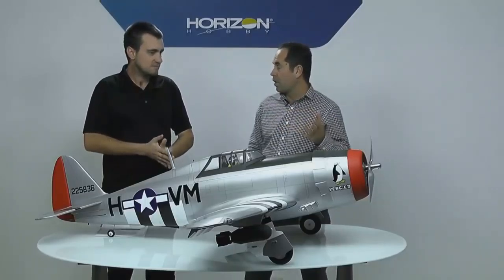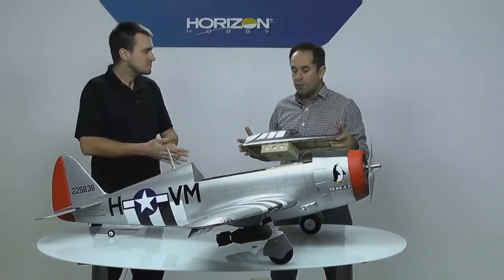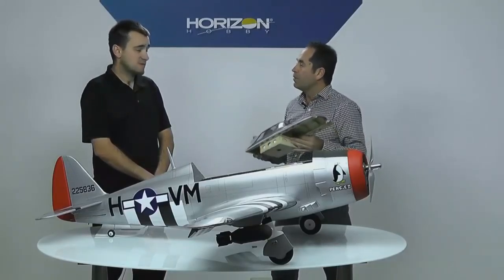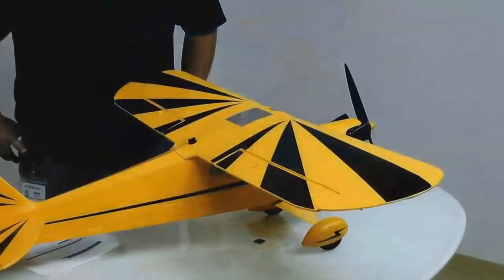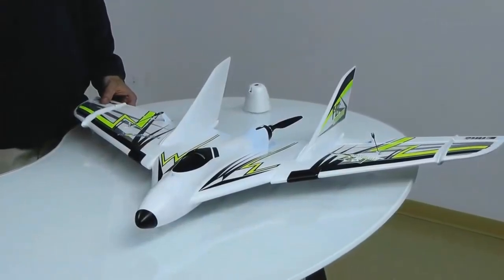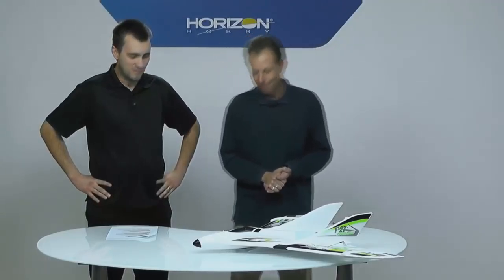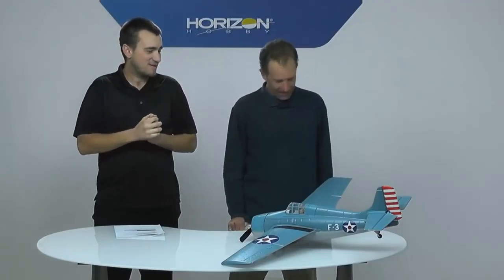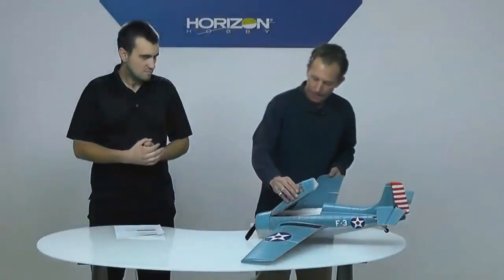Thursday Thunder 1/4/2018 Broadcast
In this week's Thursday Thunder we announce four major planes that will be taking to the sky soon!